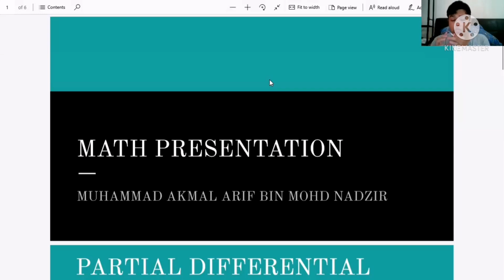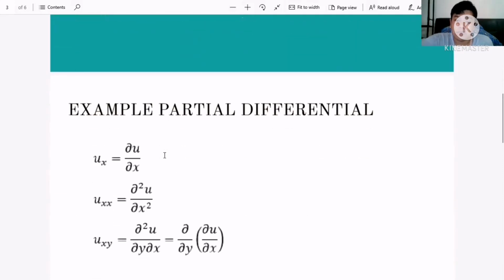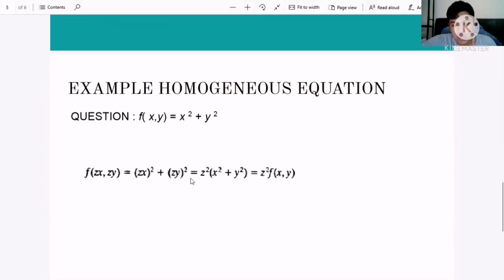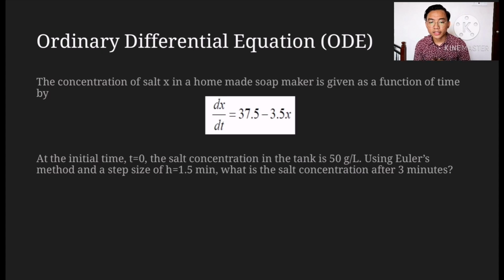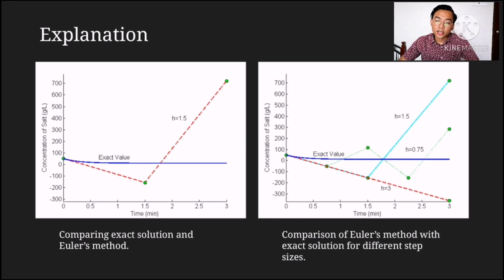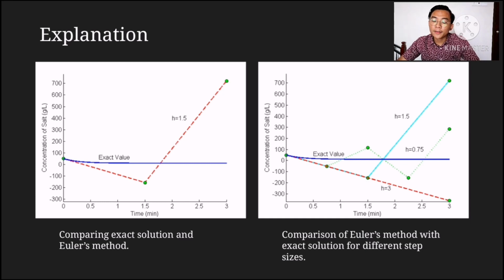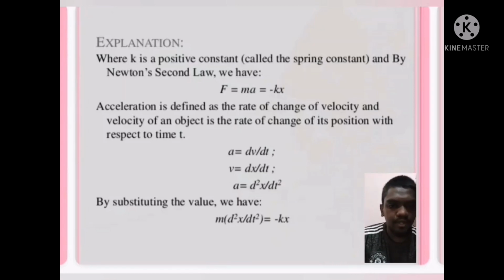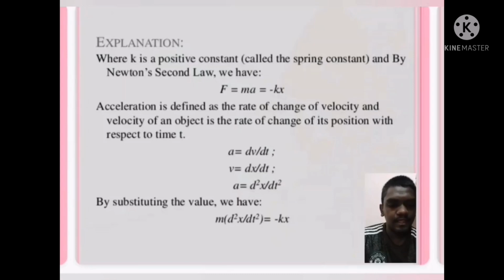ECC3012-1 ENGINEERING MATHEMATICS II - PROJECT 1 - DIFFERENTIAL EQUATION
ECC3012-1 Engineering Mathematics II

Project 1 - Differential Equation Case Studies

1.Muhamad Hazim Bin Abdul Rahman
2.Muhammad Akmal Arif Bin Mohd Nadzir
3.Ravi Shankar A/L Ambalakan